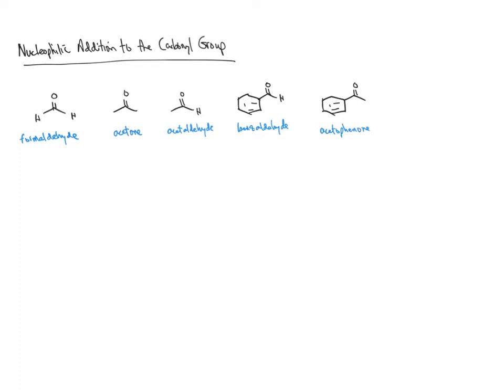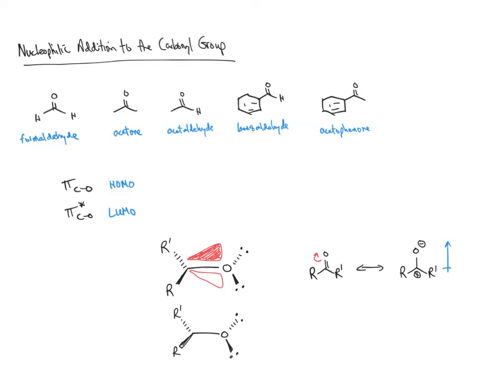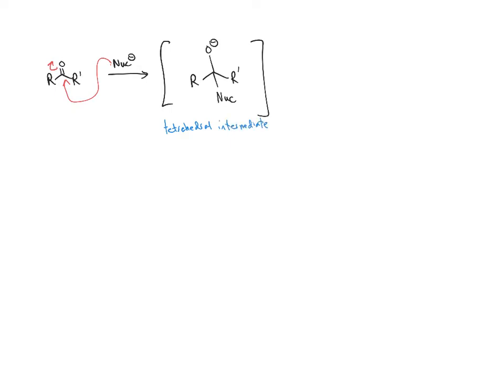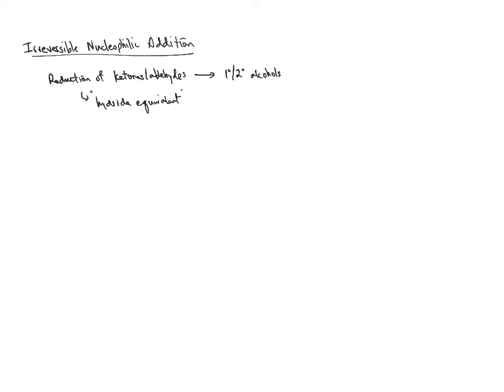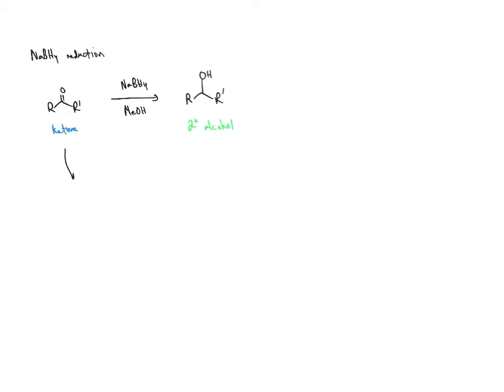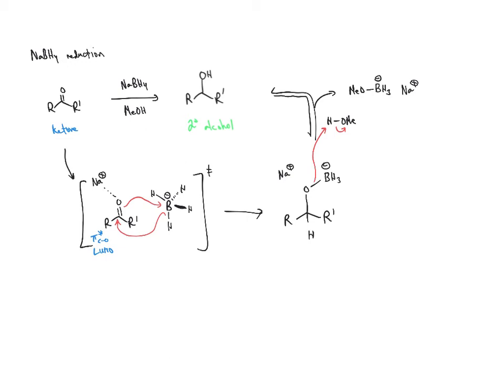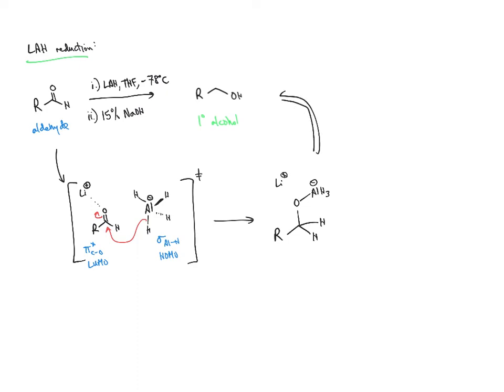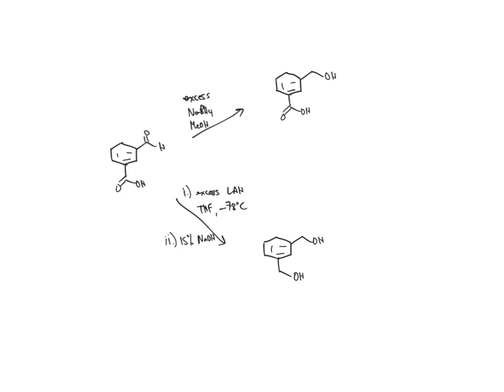16.1 Nucleophilic Addition to the Carbonyl Group